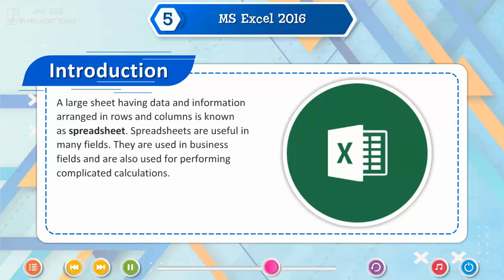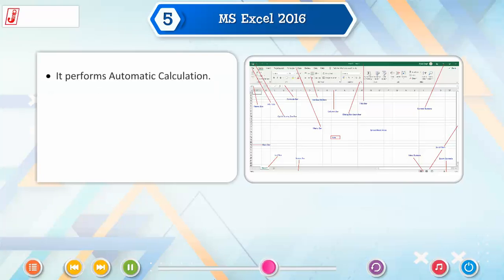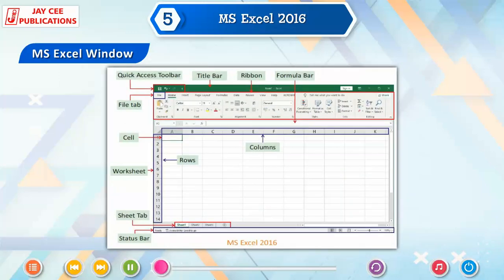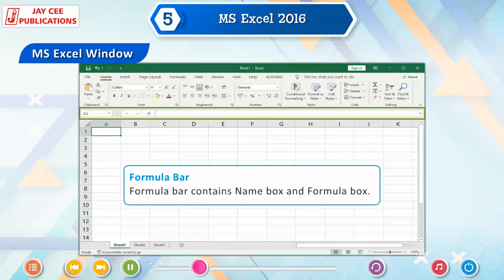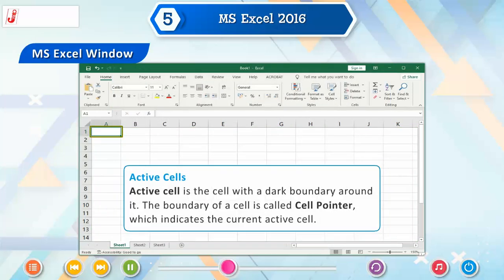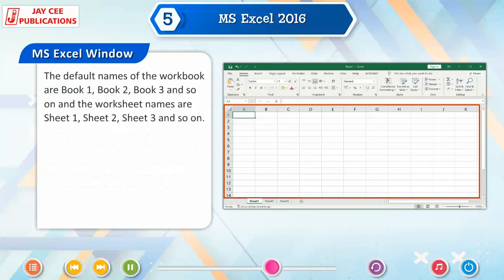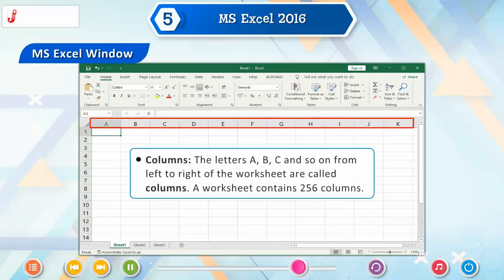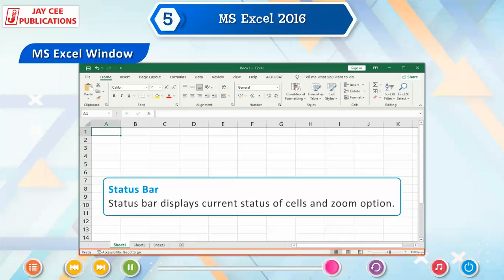Ch 5 | Jay Cee | i tech computer | Class 5 | MS Excel 2016 | For children